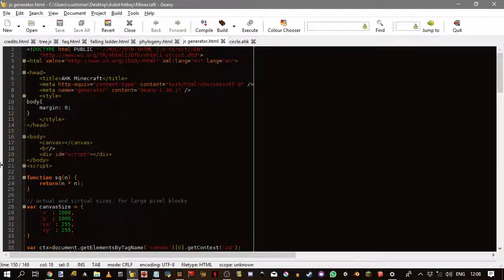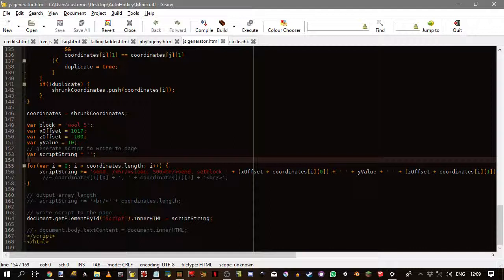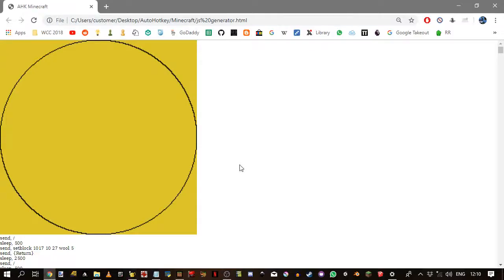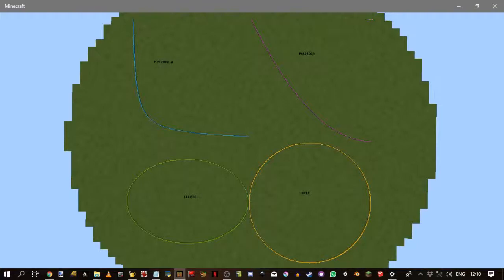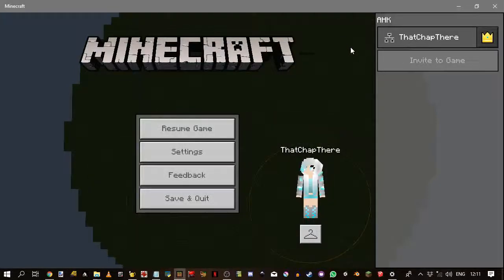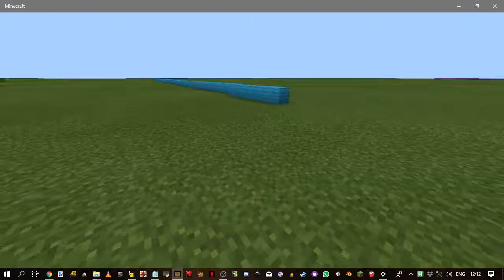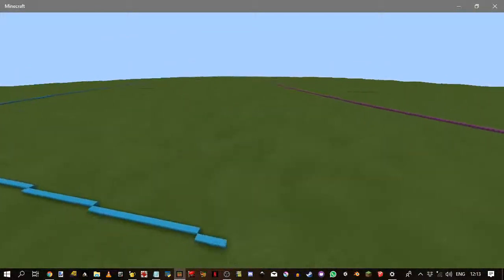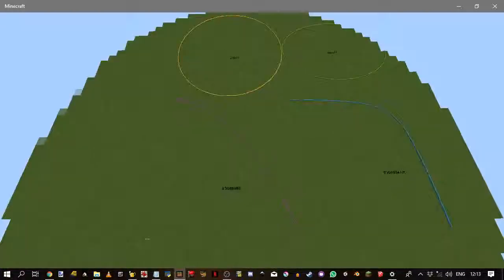Shapes in Minecraft Using AutoHotkey